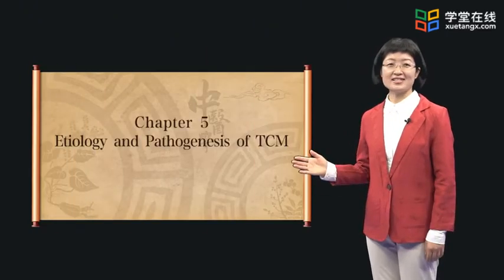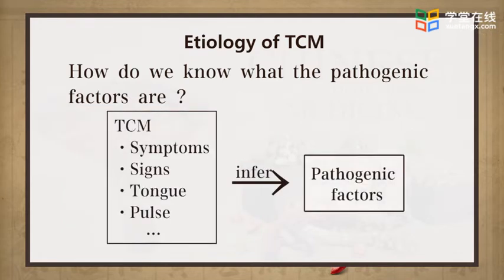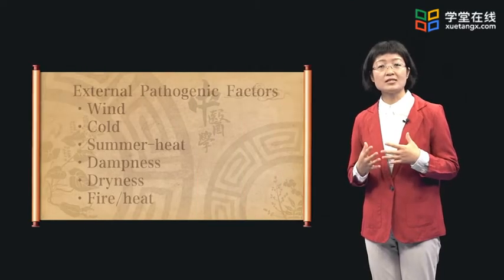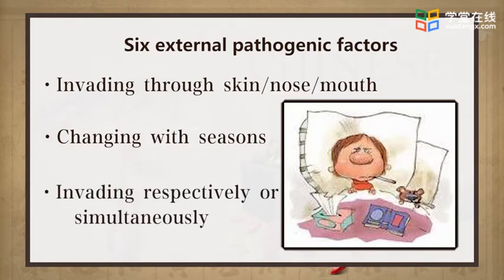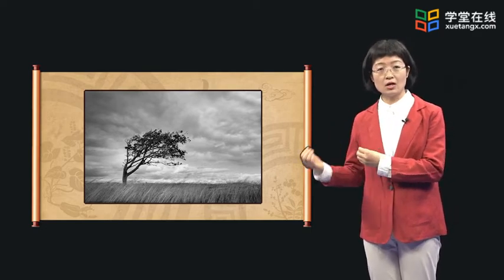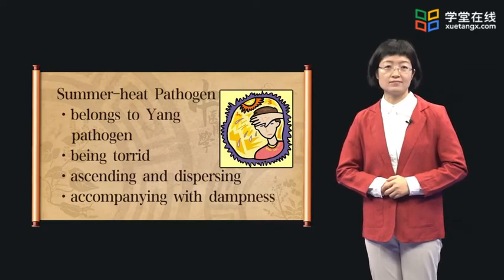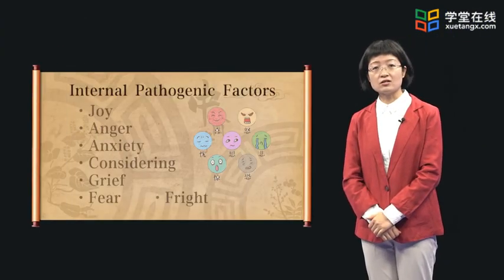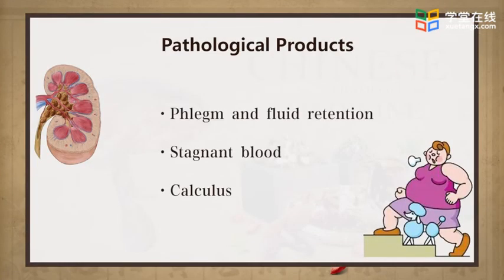9 Section 1 Etiology of TCM